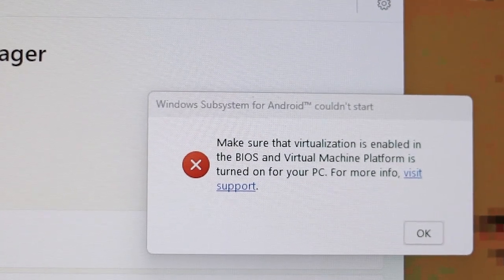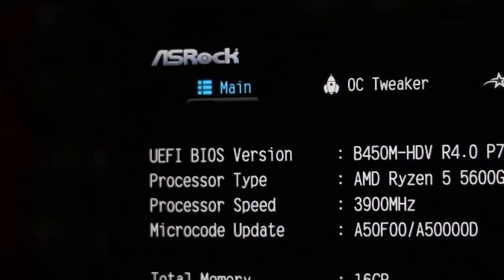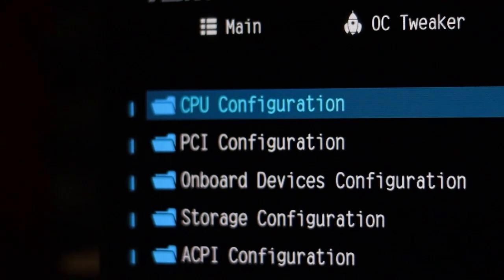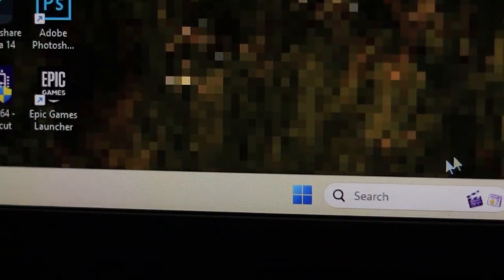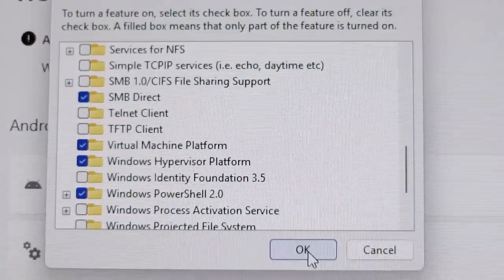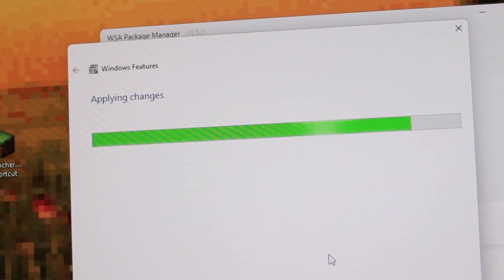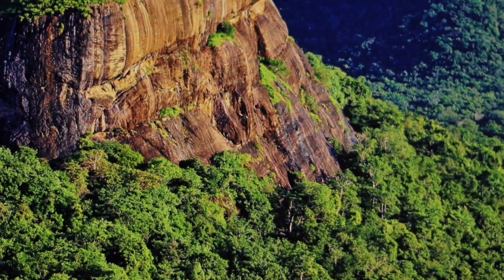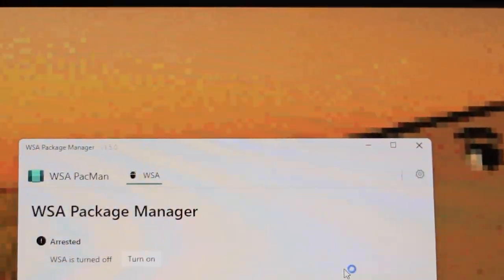Fix: Make Sure That Virtualization is Enabled in the BIOS and Virtual Machine Platform Error Windows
Having trouble with the error "Make sure that virtualization is enabled in the BIOS and Virtual Machine Platform" when running Windows Subsystem for Android? Don't worry! In this video, I'll show you step-by-step how to enable virtualization in BIOS, turn on Virtual Machine Platform and Windows Hypervisor Platform, and fix this issue for good!

🚀 Steps Covered in This Video:
✔ Enable Virtualization (SVM Mode / VT-x) in BIOS
✔ Turn on Virtual Machine Platform & Windows Hypervisor Platform
✔ Restart PC & Verify the Fix